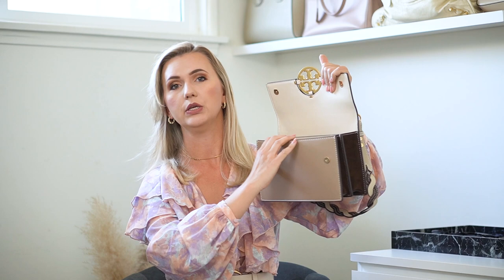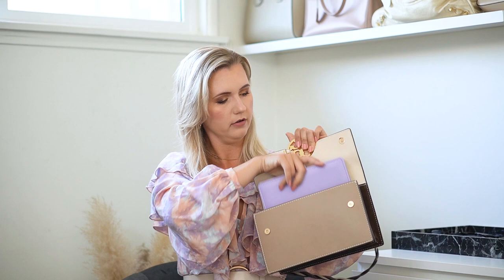TORY BURCH MILLER BAG UNBOXING + FULL REVIEW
TORY BURCH MILLER SHOULDER BAG FULL REVIEW!

Hello my lovelies! Here with a new video and again with a new review + unboxing video. I recently got my first Tory Burch bag and this is my full review and a few ways how you can style it. If you were thinking about getting some of this brand's bags, hopefully this video will be helpful for you. And I promise new styling and vlog videos are coming soon, just need to catch up a little bit at work and have a little bit more time to edit 💗

LINKS
- MILLER MEDIUM BAG AT BLOOMINGDALES

CAMERA I'M FILMING WITH:
30mm SIGMA LENS
50mm SONY LENS

MUSIC
Song: Arensky & Luminoiz - The Same (feat. Anna-Sophia Henry)